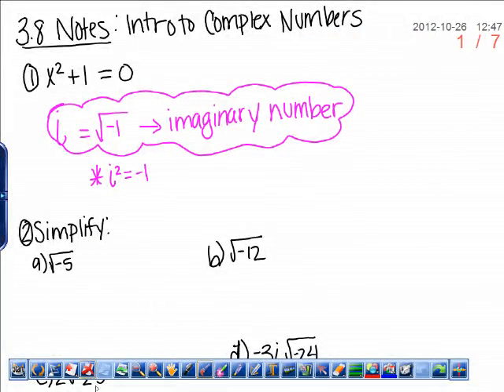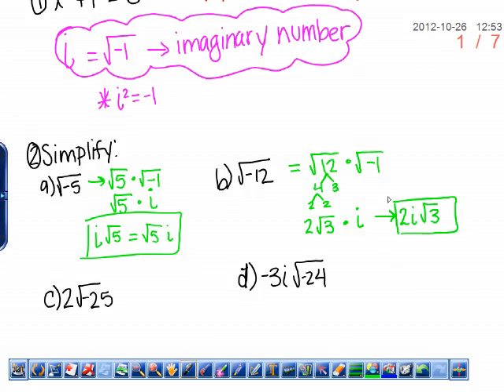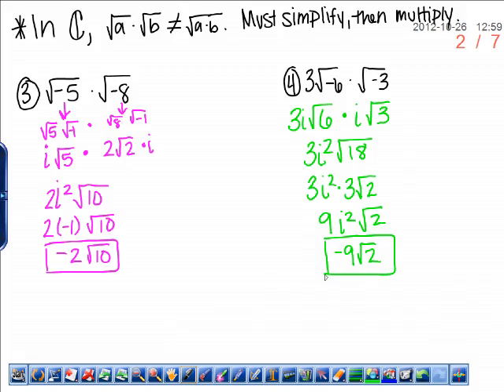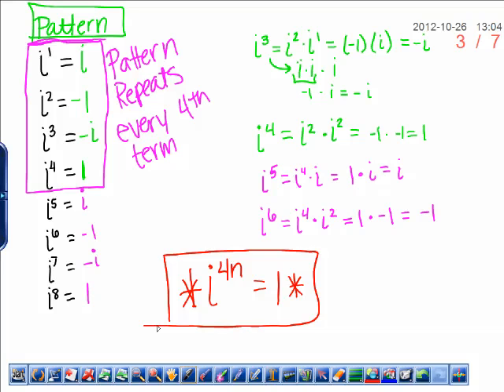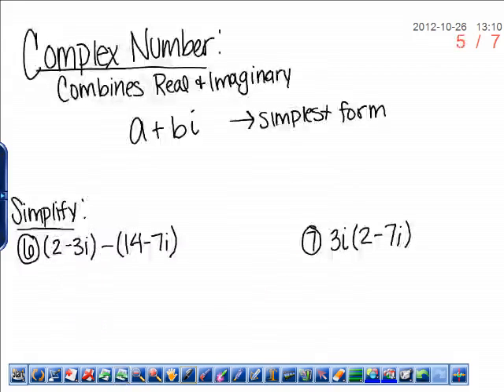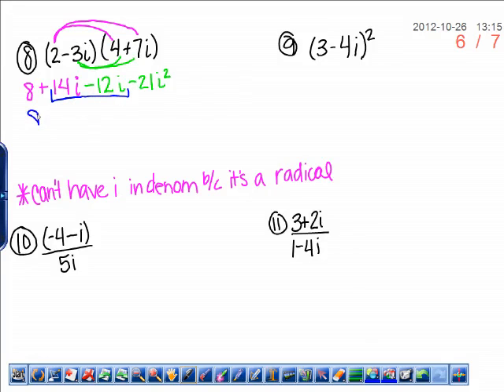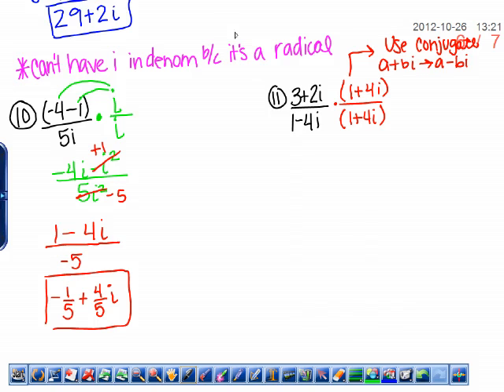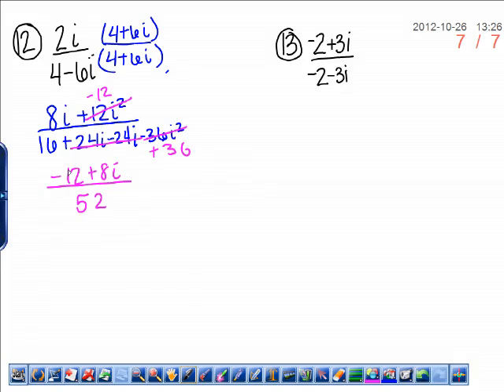4.8 Complex Numbers and Operations